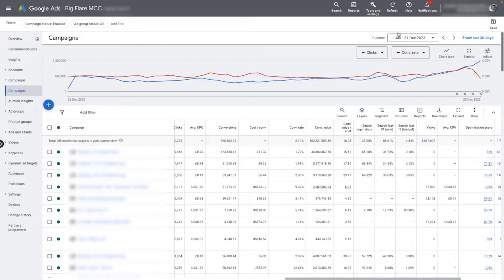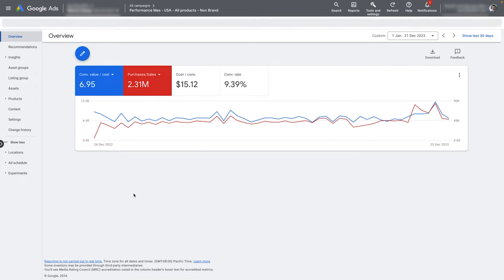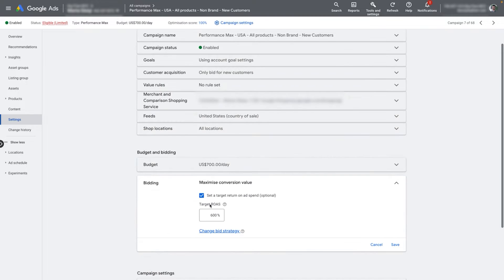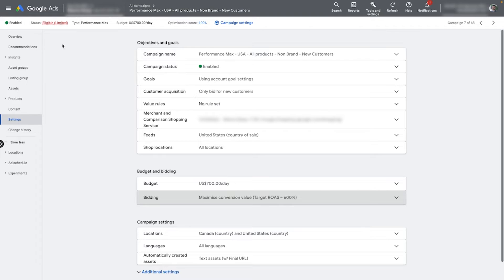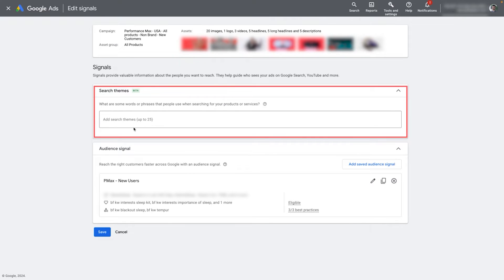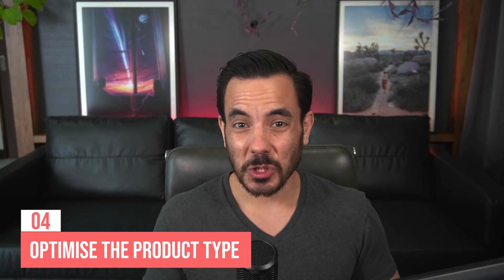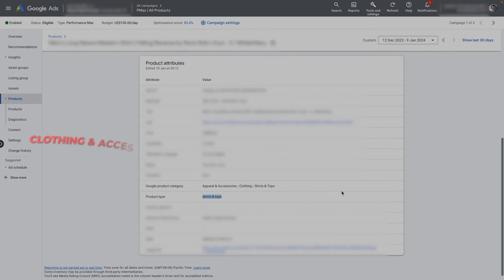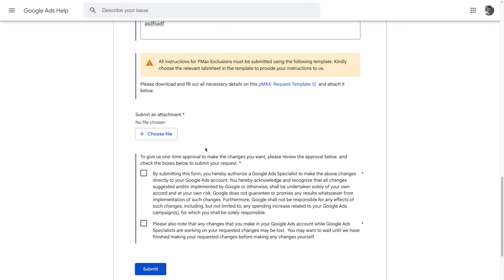10 Performance Max Optimizations You Didn't Know [Google Ads 2025] - Part 1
Today I’m sharing the top 5 Performance Max optimizations you need to know for 2025 and beyond. This is just the first part of a two-part series where I leverage my agency's experience of spending millions on Performance Max in Google Ads for our clients. Get ready for some insider tips and strategies that are working right now!

In this video, you'll learn:

🎯 How to use bidding strategies effectively to attract more valuable new customers
🎯The right way to use search themes to target non-obvious keywords
🎯The importance of keyword-rich titles in your product listings
🎯How to use the Product Type field for improved ad performance.
🎯How to add negative keywords in your Performance Max campaigns

Timestamps:
00:00 Introduction
00:40 1. New Customer Acquisition
02:50 2. Use Search Themes Properly
04:14 3. Craft Keyword-Rich Product Titles
05:56 4. Optimise The Product Type
06:59 5. Add a Negative Keywords List